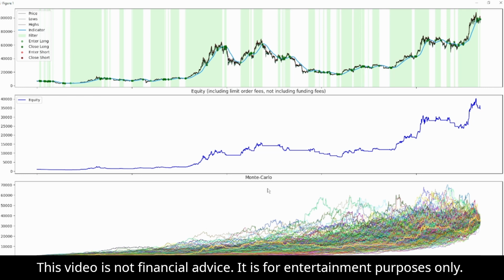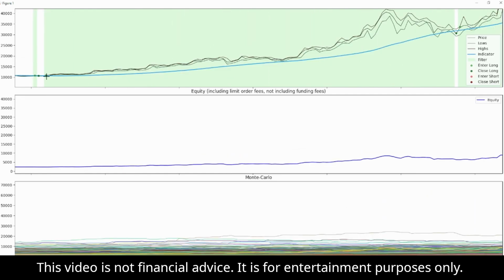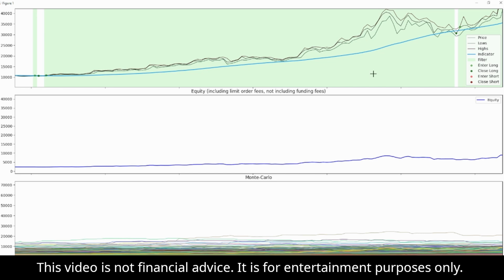SMA-Price Crossover Long-Only On BTC - Any Good?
Let's conclude our quick study on the SMA-Price Crossover Long-Only strategy on Bitcoin.

The period length of the Simple Moving Average will have to be adjusted.
Access continuous backtests in the Premium member area.